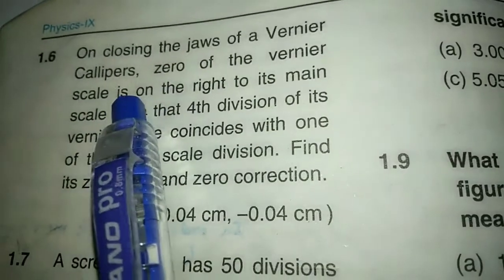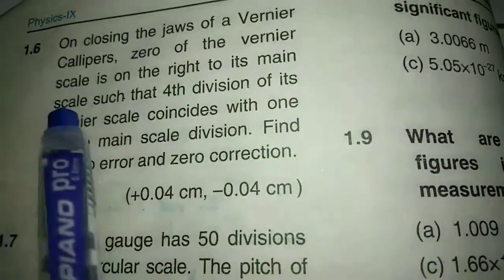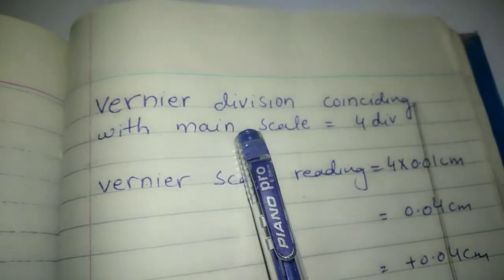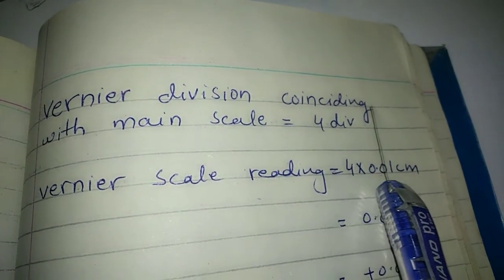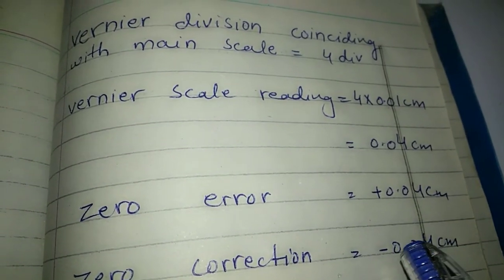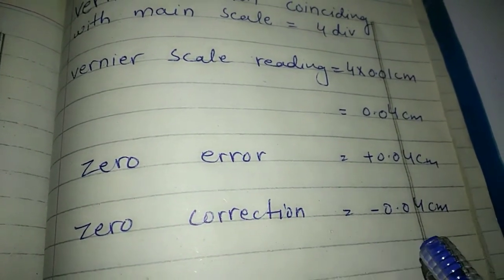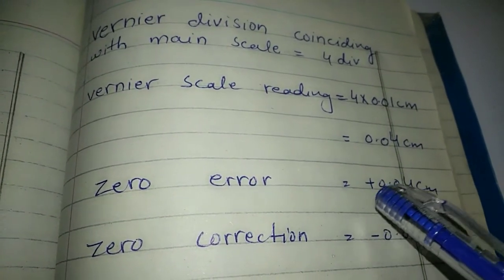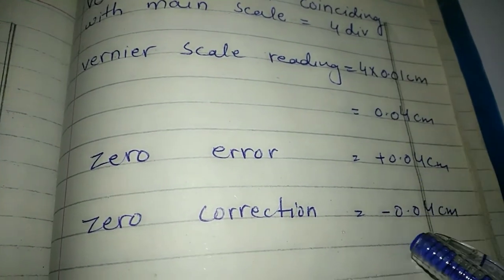on closing the jaws of a vernier callipers......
9th Physics
numerical#6
ch#1